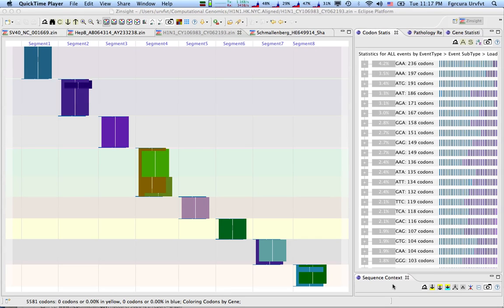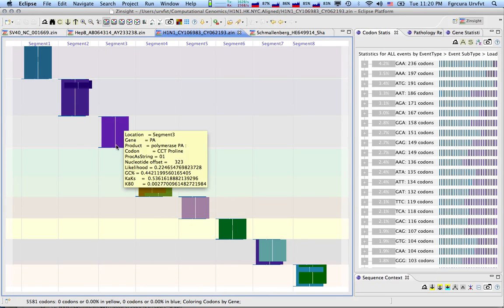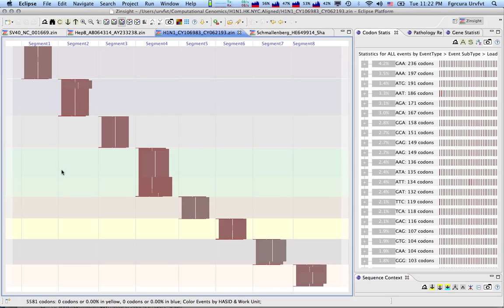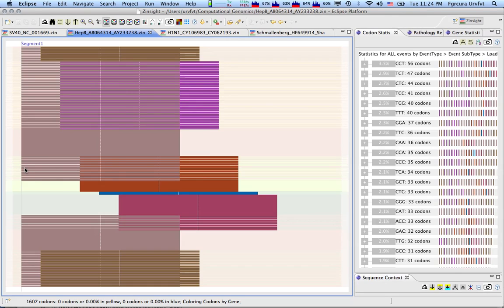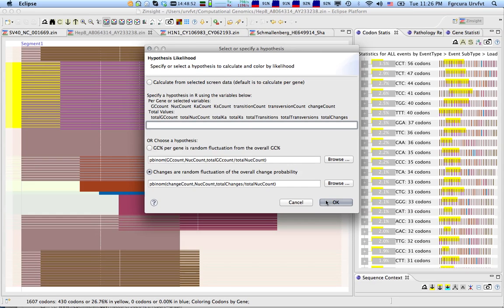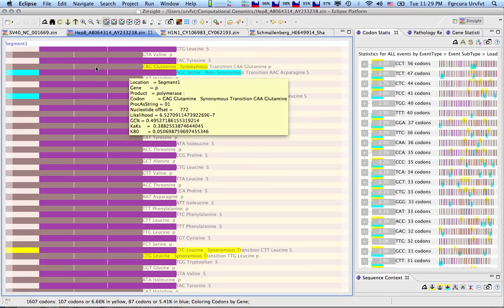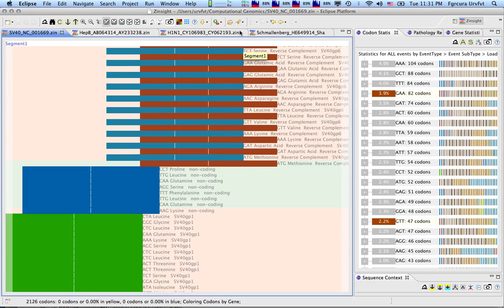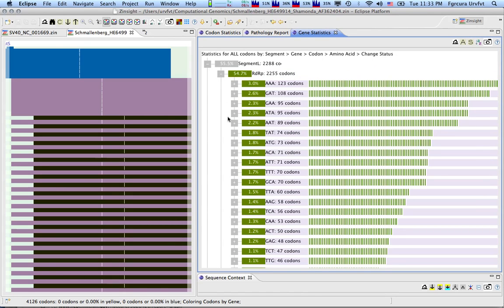W4761 Genome Browser Walkthrough